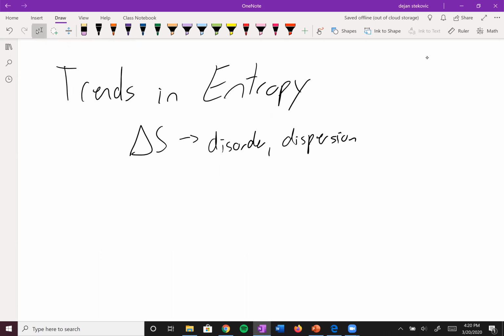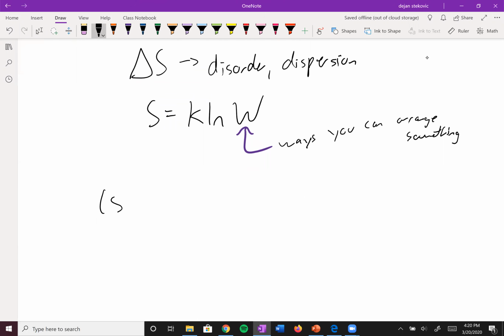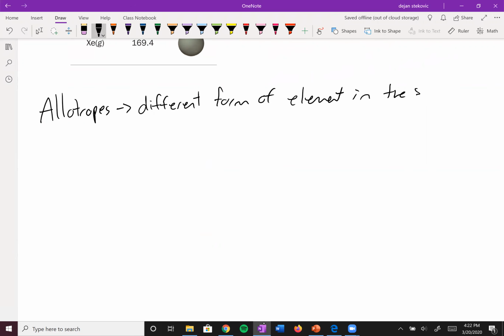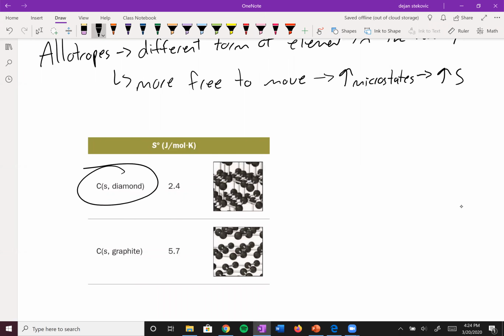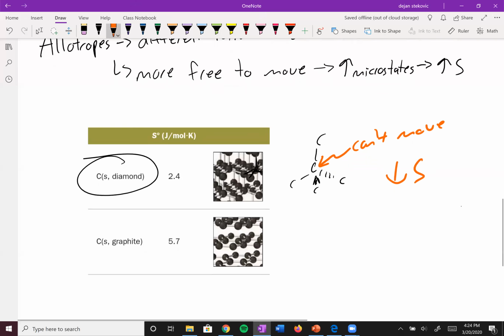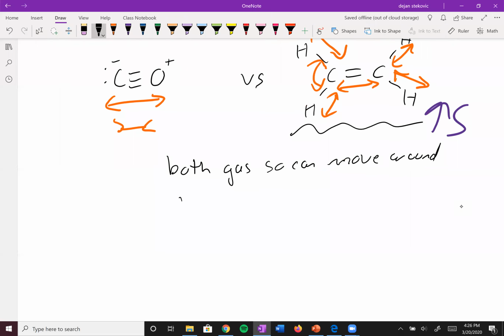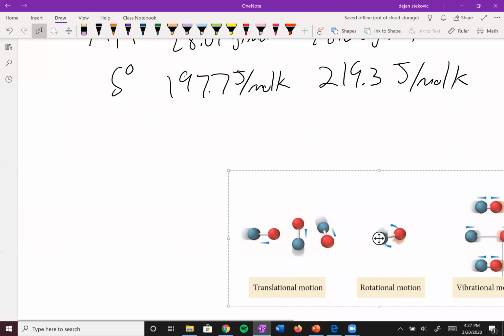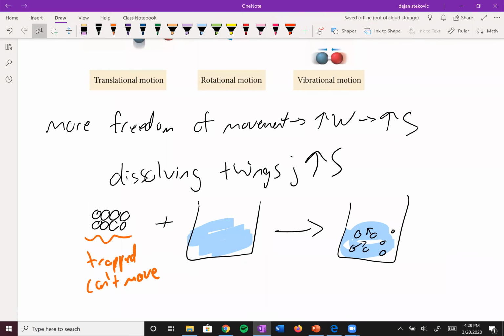CHEM102 CH16 pt7 EntropyTrends